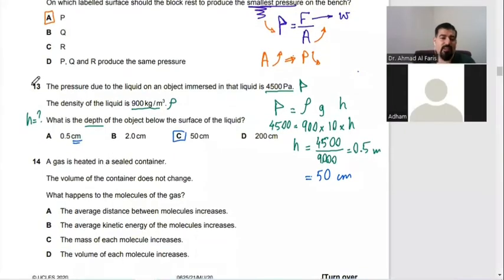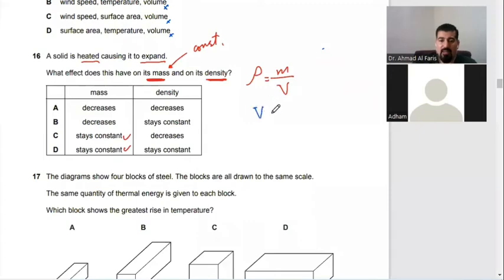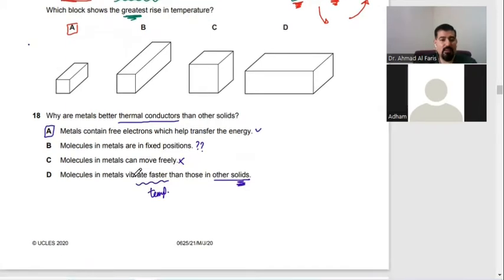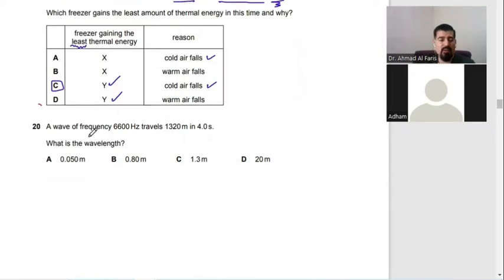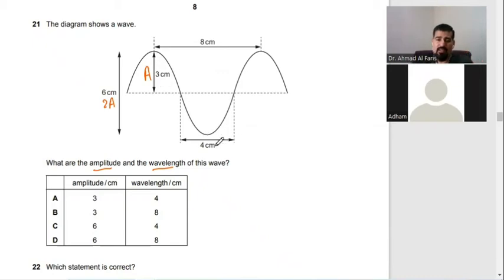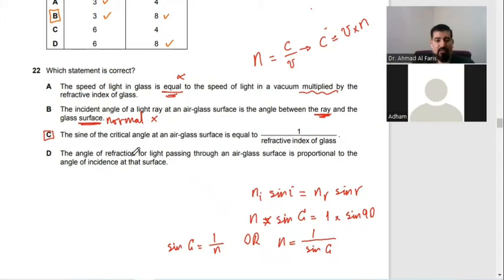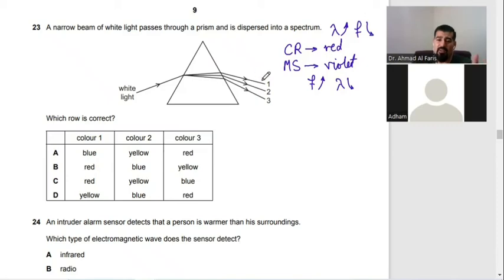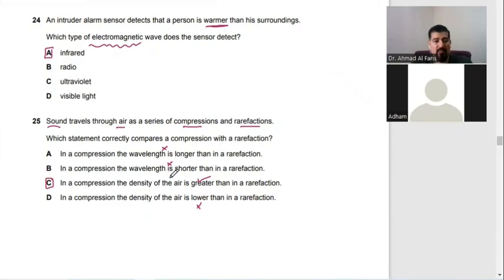answering Physics Cambridge 0625 Paper 21 May June 2020 by Dr. Ahmad Al Faris (part of online class)